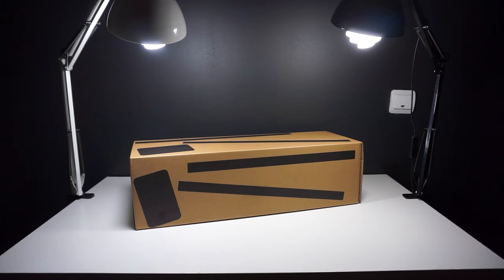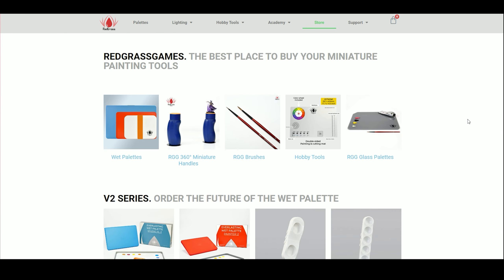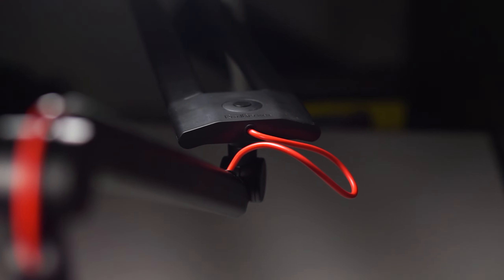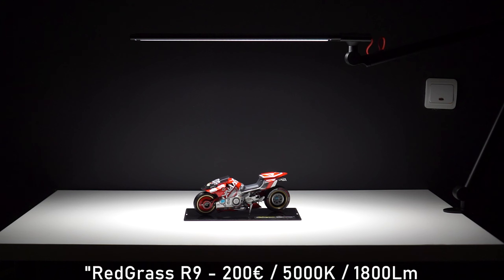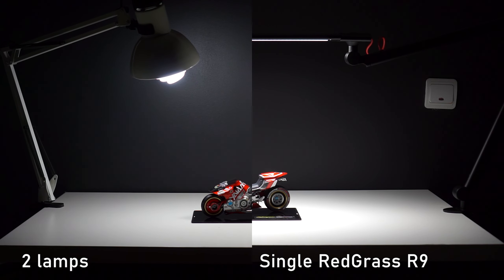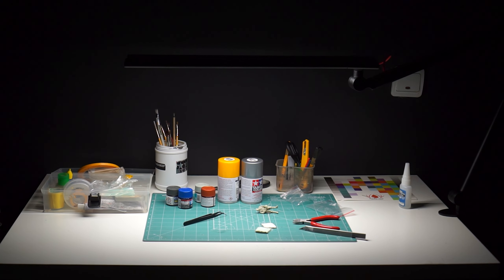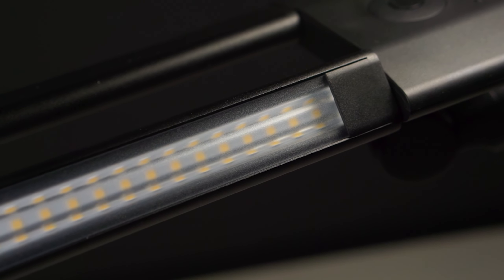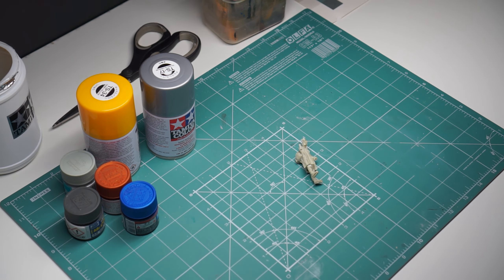Desk lamp for scale modelling - RedGrass R9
RedGrass R9 LED desk lamp review.